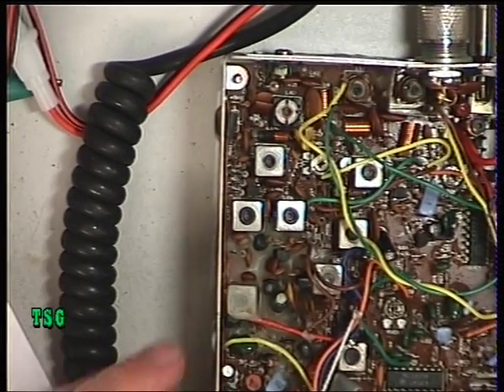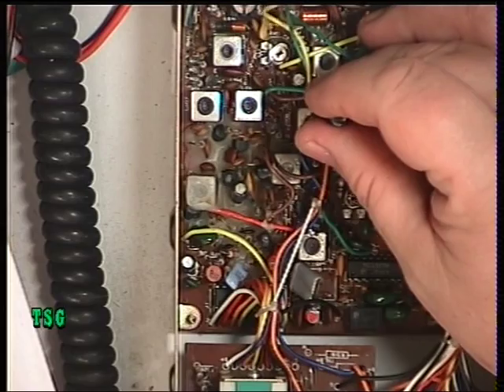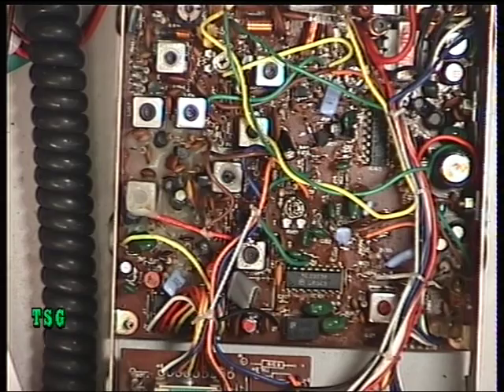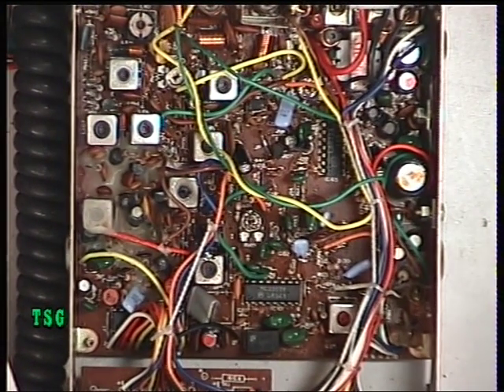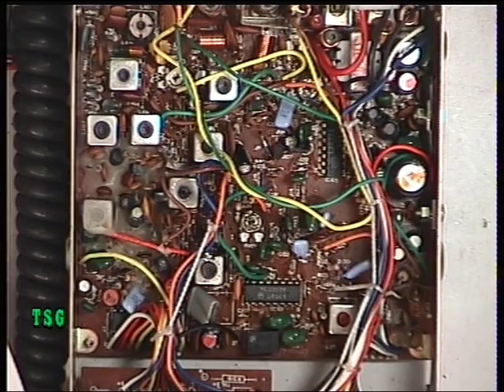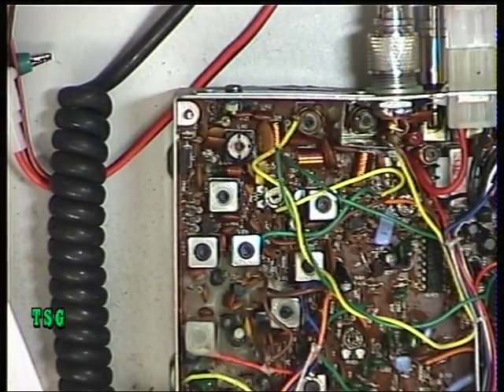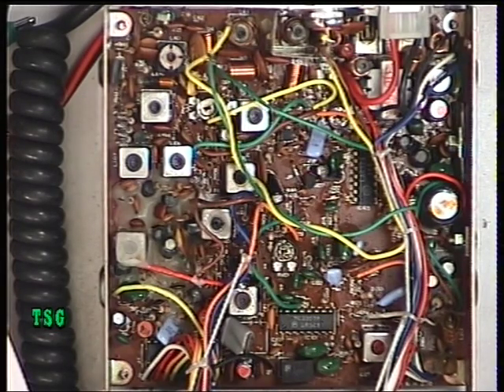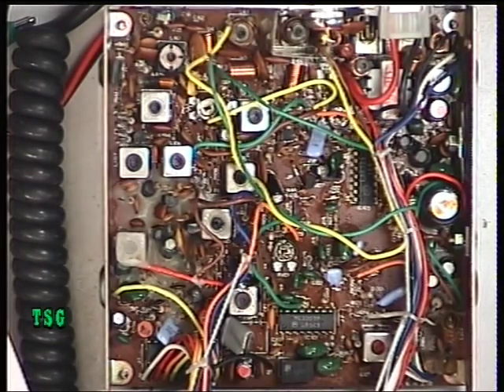Midland 2001, UK (CB 27/81) CB radio (Mobile) - RX alignment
Richard Shireby, G0OJF, from TSG Communications, Lincolnshire, UK, discusses & demonstrates the correct alignment procedure of the Midland 2001. What can I say?  they just plod on working.